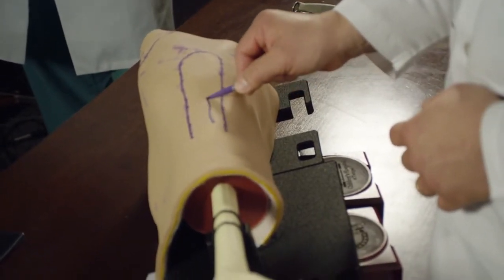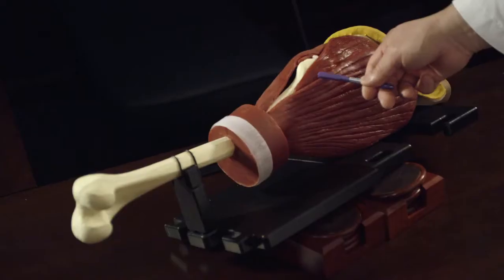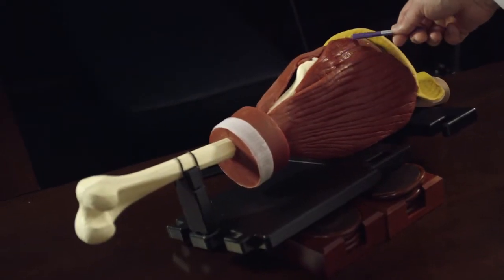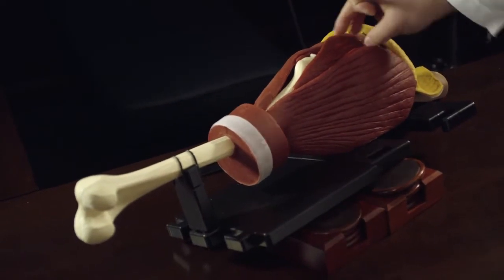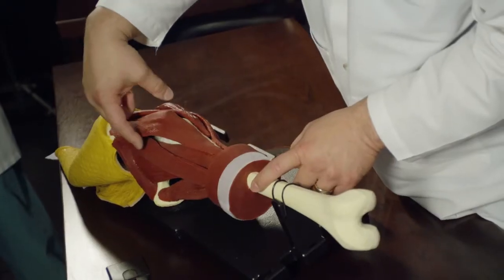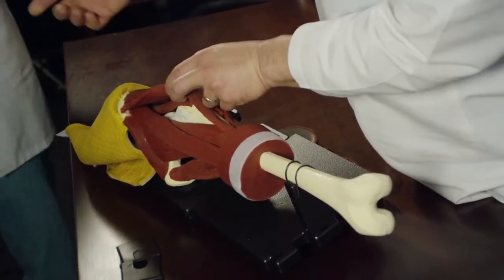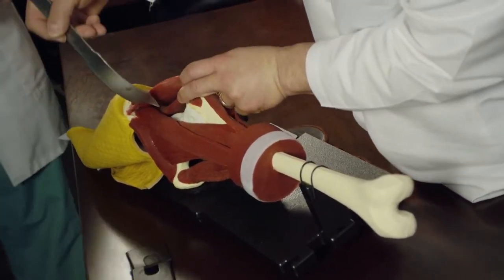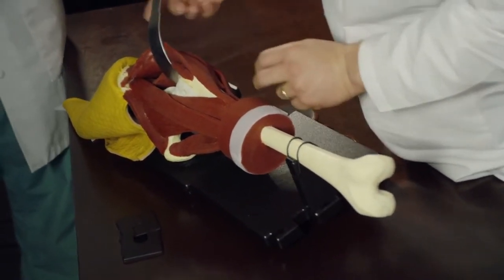St. Joseph's Hospital: Hip Replacement Surgery - Anterior Approach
Orthopedic Surgeon, John Chan, MD, explains the anterior approach to hip replacement surgery .